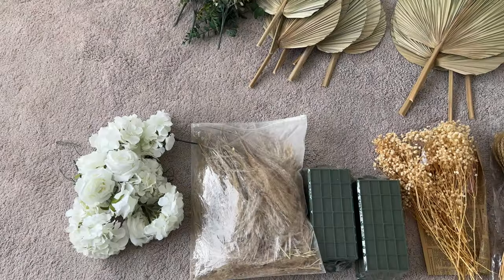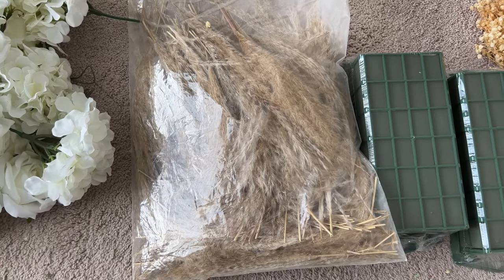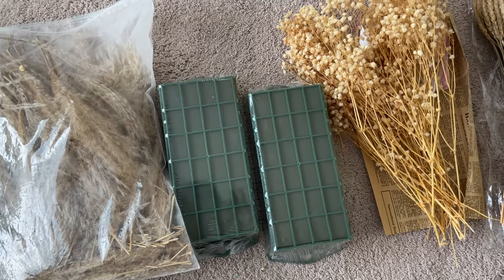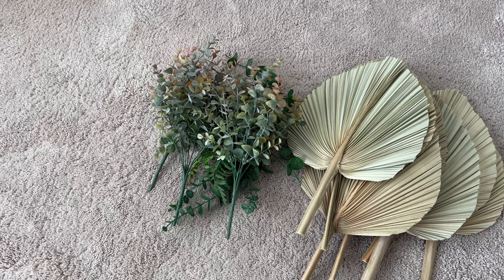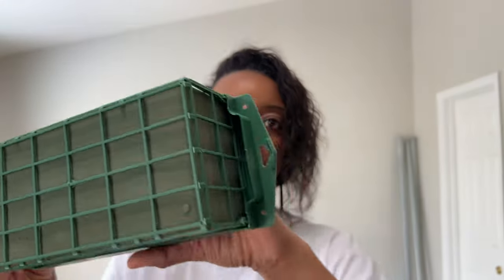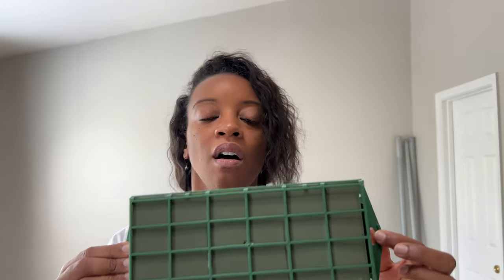How To Create A Boho Themed Dried Floral Arrangement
Hey Guys! In this video, I created a dried floral arrangement for one of my events. I love the way it came out!

- Foam Box

- Large Dried Palm Spears (I used 4)

- Dried Palm Spears (I used 2)

- Dried Baby's Breath (I used 1/2 a box)

- Dried Wheat Sheaves (I used about 40 of these)

- Artificial Ivory Hydragnea (I used 9 of these)

- Eucalyptus Bush (I used 1 pack of these)

- Eucalyptus (I used 4 of these)

- Pampas Grass (I used about 50 of these)